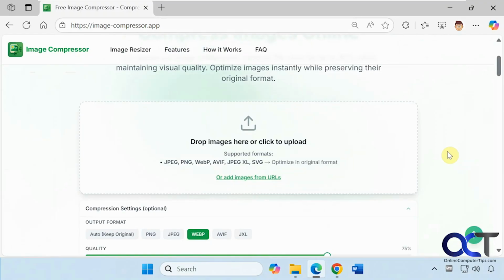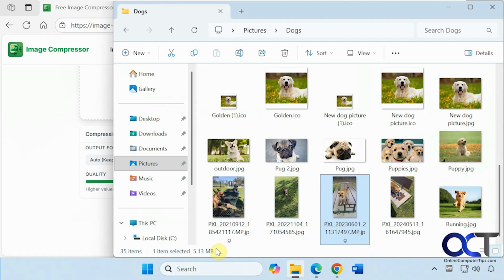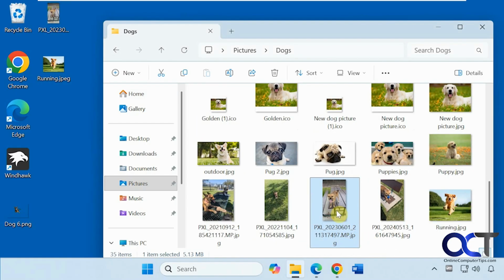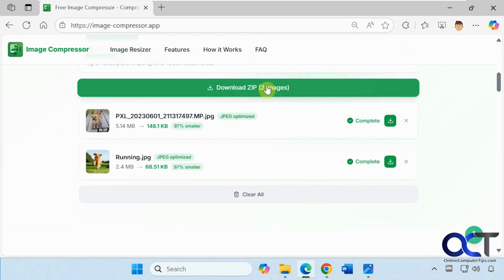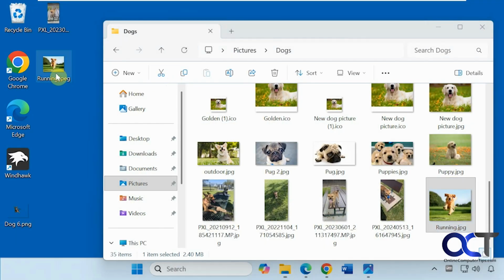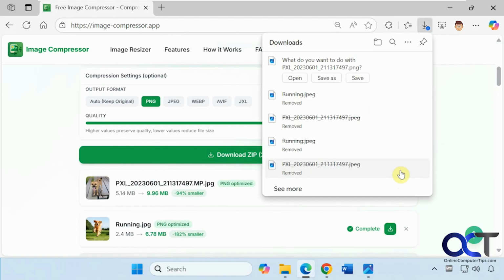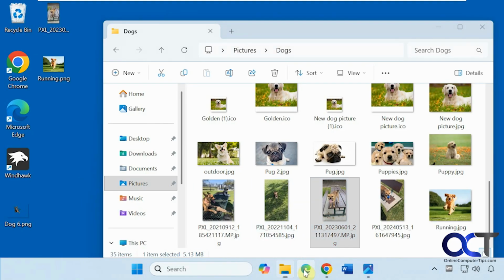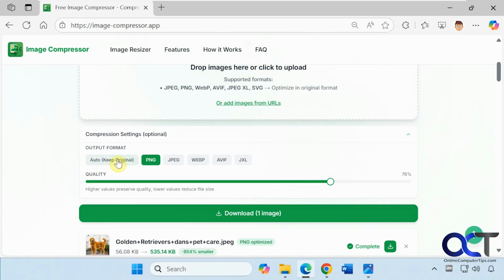Bulk Image Compressor: How to Resize and Convert Photos for Free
Running out of storage space or need to send high-res photos via email? In this tutorial, we show you how to use a free, browser-based Image Compressor to reduce file sizes by up to 90% without losing visual quality.

This tool allows you to process dozens of images at once, convert between formats like JPEG and PNG, and even pull images directly from URLs for instant conversion. Best of all, the processing happens locally in your browser, keeping your files more private. We’ll show you how to find the perfect balance between compression and quality for printing or web use.

0:00 Introduction: The benefits of local browser compression
0:40 Overview of the Image Compressor interface
1:05 Drag and drop: Uploading multiple files at once
1:25 Adjusting the quality slider (75% vs. 10% vs. 100%)
1:40 Bulk processing and downloading as a Zip file
2:15 Side-by-side comparison: Original vs. Compressed results
5:00 Converting file formats (JPEG to PNG)
6:50 Using the "Add from URL" feature for instant conversion
7:45 Summary and final tips for photo management

Step-by-Step Instructions:
2 - Drag and drop your images into the upload box or click to browse your computer for specific files.
3 - Select Keep Original to maintain the same file type, or choose a new format like PNG, JPEG, or WEBP from the dropdown menu.
4 - Use the Quality Slider to set your compression level; 75% is usually the "sweet spot" for maintaining quality while significantly reducing size.
5 - Click the Compress button to process all uploaded images simultaneously.
6 - Review the results to see the exact percentage of space saved for each file.
7 - Click Download All to save your new images as a single .zip file, or download them individually if you only have a few.
8 - For web images, use the Add Image from URL feature to convert or compress a file directly from a website without downloading it first.